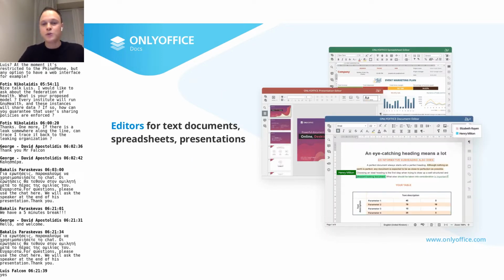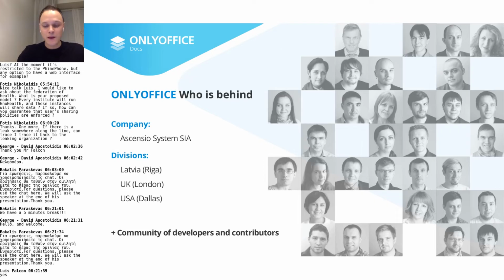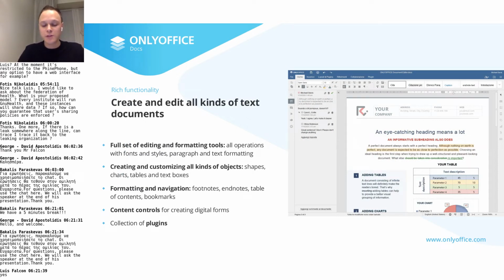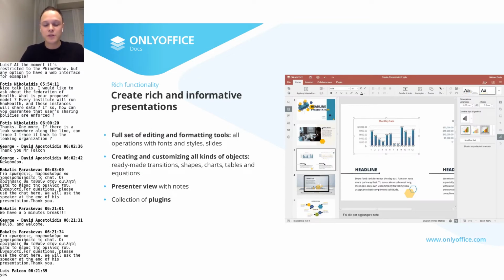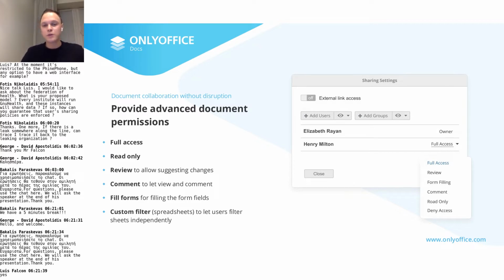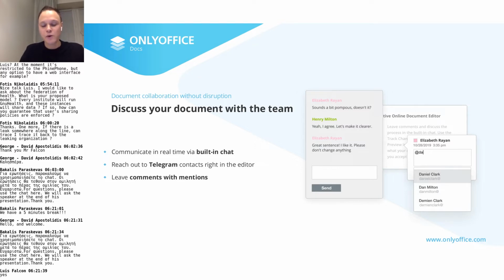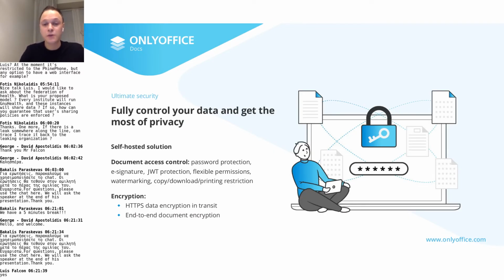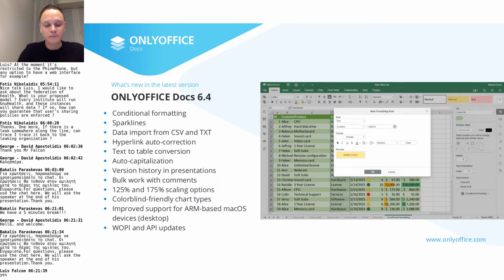ONLYOFFICE: Secure document collaboration within open-source environments - Mikhail Korotaev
ONLYOFFICE: Secure document collaboration within open-source environments by Mikhail Korotaev
FOSSCOMM2021 by Πανεπιστήμιο Μακεδονίας - Free and Open Source Software Communities Meeting - 14ο συνέδριο  ανοικτού κώδικα και ανοικτών τεχνολογιών.

Επιστημονικός υπεύθυνος:
Αναπλ. Καθηγητής Άγγελος Σιφαλέρας
Αρχική οργανωτική επιτροπή - Φοιτητές τμήματος:

Παρασκευάς Γεώργιος Μπακάλης
Γεώργιος Μαμιδάκης
Ελένη Κουβαλακίδου
Χρήστος Γιαμακίδης
Κωνσταντίνος Θωμασιάδης
Ευαγγελία Δανδίκα
Βασίλης Τζεβελέκος
Γεωργία Σβάρνα
Χρύσανθος Μπουρουτζόγλου
Ευστάθιος Ιωσηφίδης
Γεώργιος Φακίδης

Οργανωτική επιτροπή - Εθελοντές:
Παρασκευάς Γεώργιος Μπακάλης
Ευστάθιος Ιωσηφίδης
Δημήτρης Βαγιακάκος ( @DimitrisV )
Σταύρος Γκίνος
Γιώργος Αποστολίδης
Γιώργος Τσαμπατζίδης
Δανάη Μπρίλη
Εμμανουηλία Παναγιωτοπούλου